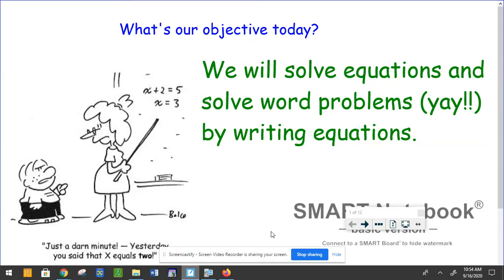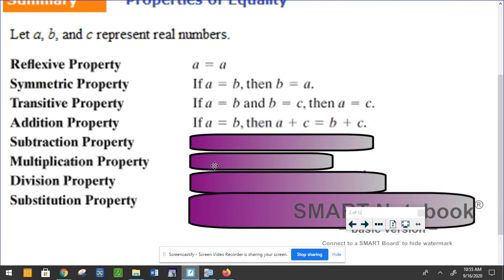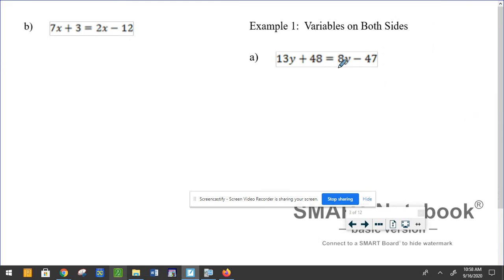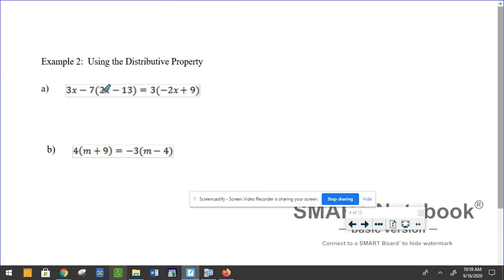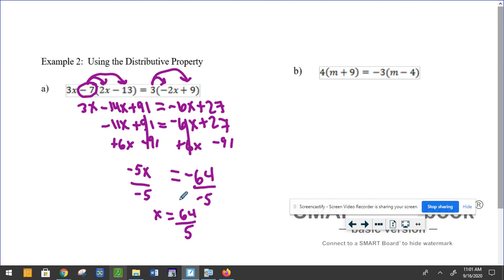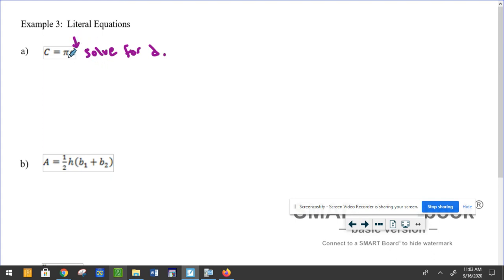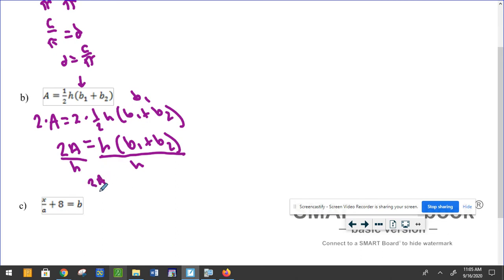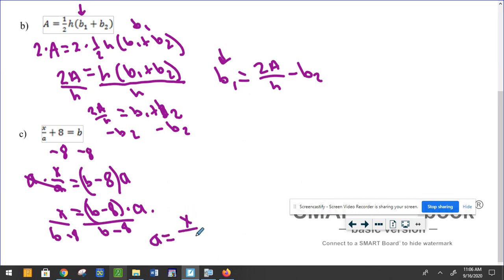Savini - Algebra 2 - P2 Notes (part 1)